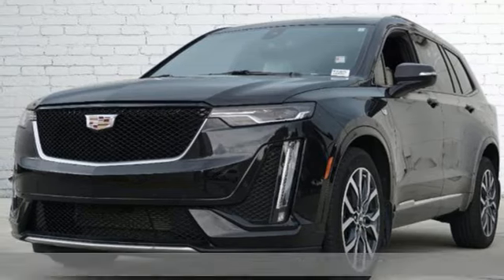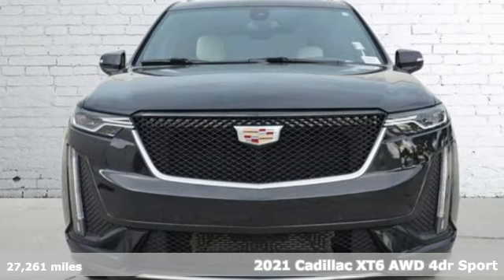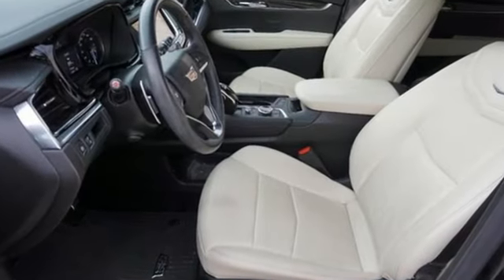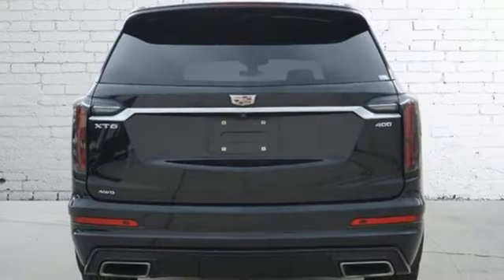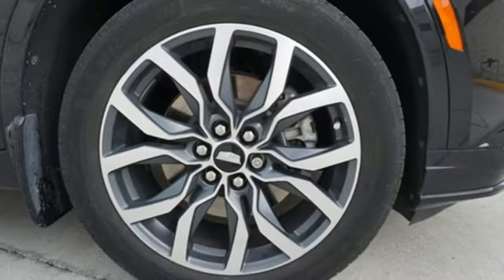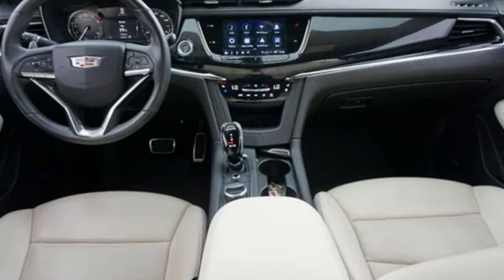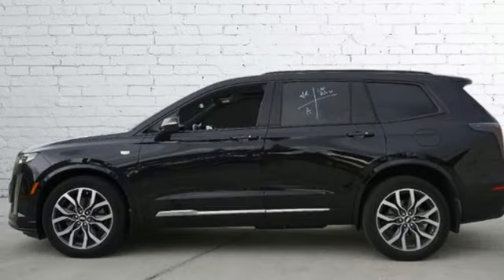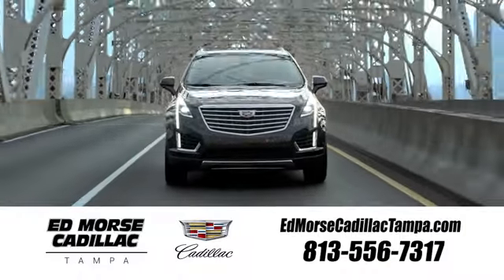Certified 2021 Cadillac XT6 Tampa FL St. Petersburg, FL PR450657A - SOLD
Year: 2021
Make: Cadillac
Model: XT6
Trim: Sport
Engine: 3.6Ll 6 Cylinder Fuel Injected
Transmission: 4WD 9-Speed Shiftable Automatic
Interior: Cirrus
Mileage: 27261
Stock #: PR450657A
VIN: 1GYKPGRS3MZ213196

Address:
101 East Fletcher Avenue